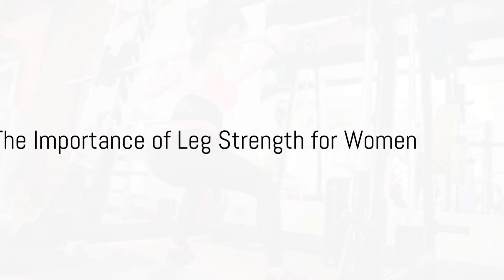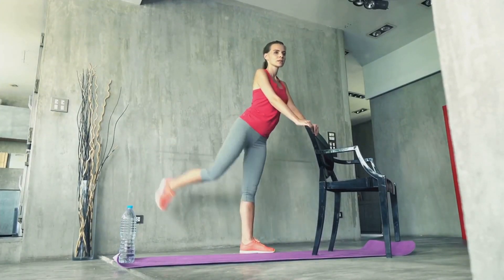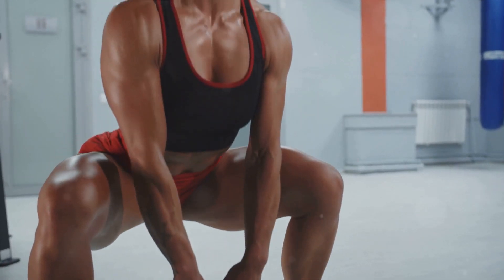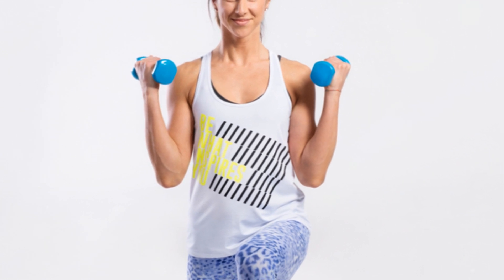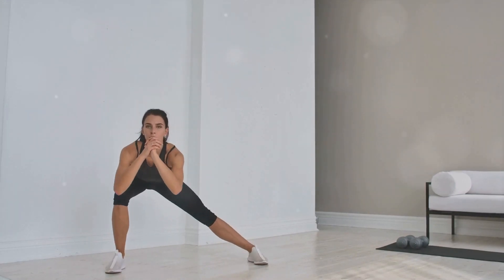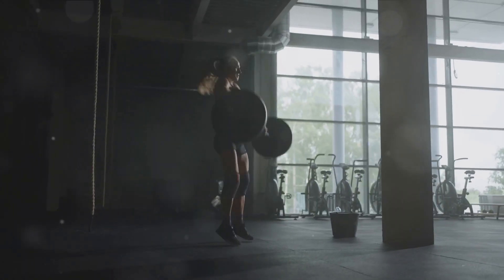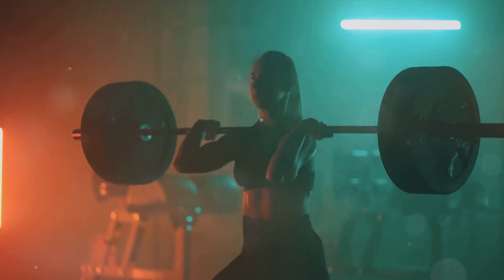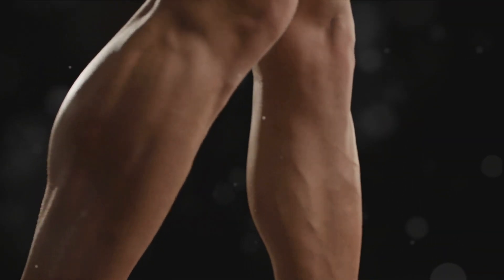Empower Your Legs: 5-Minute Strength Workout for Women